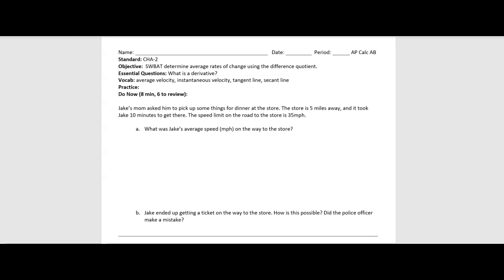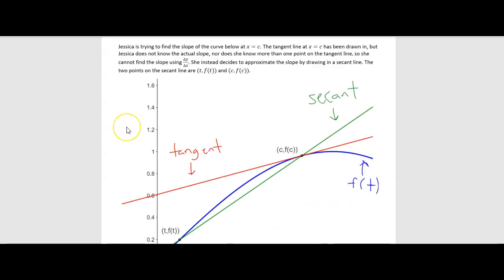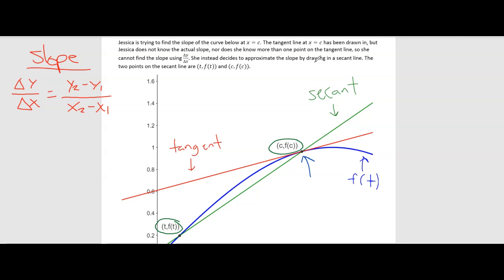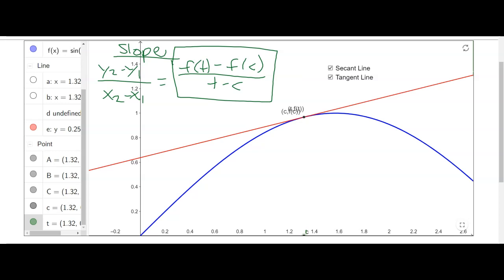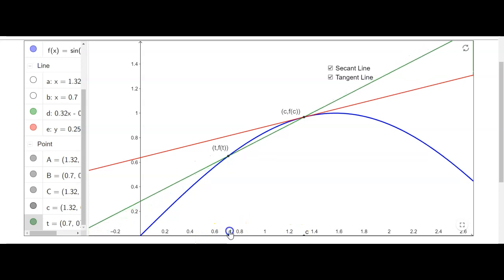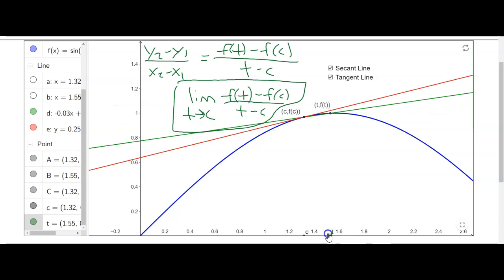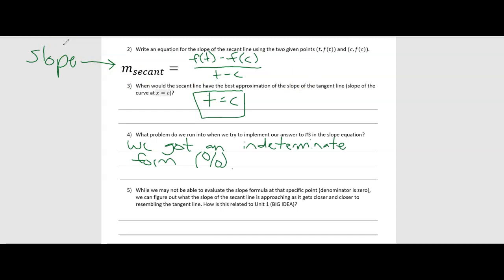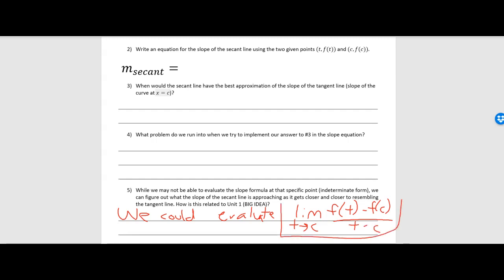Average Versus Instantaneous Rates of Change Part 2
Discussion of why the slope of the tangent line to a function is the limit of the slope of the secant line at the point of tangency. Corresponding notes for video can be found on the website below for free.

Search for "​​2.1_average_versus_instantaneous_rates_of_change.pdf"